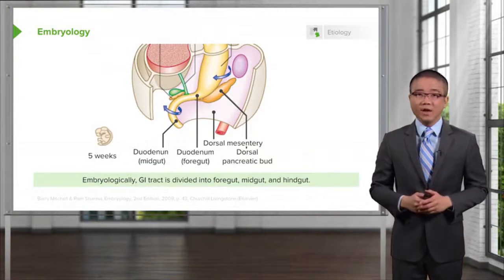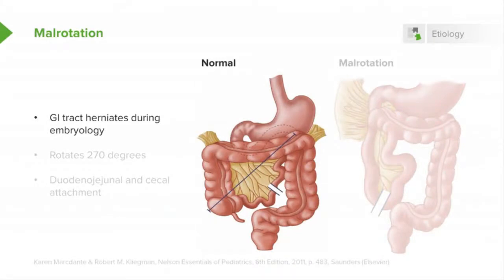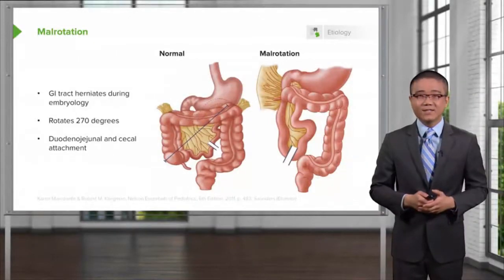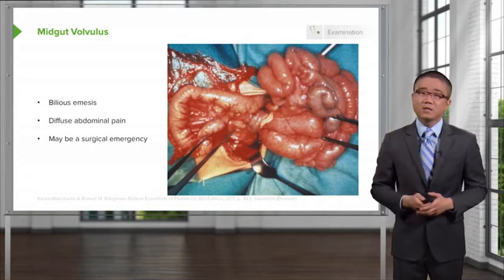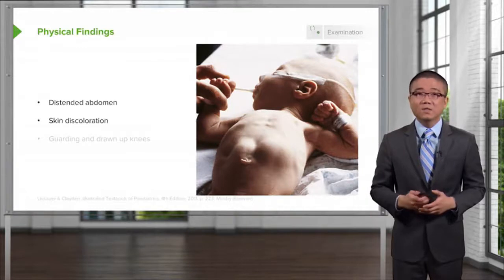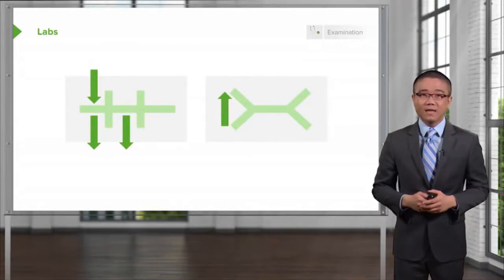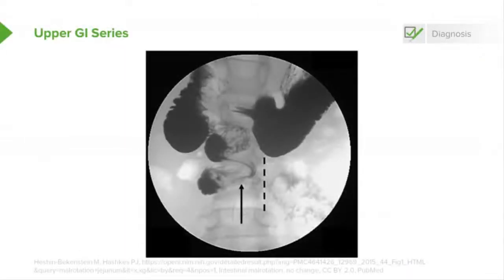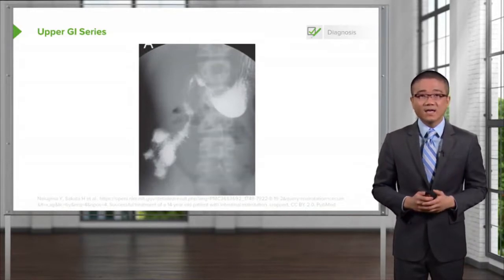Intestinal Malrotation Surgery